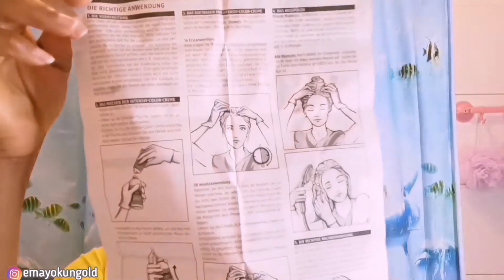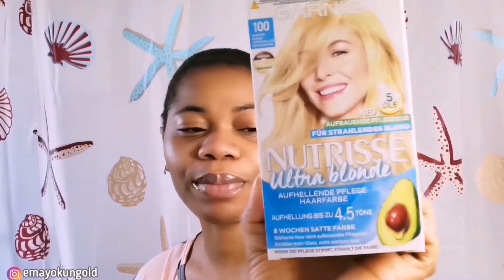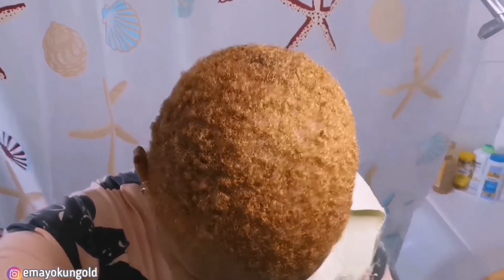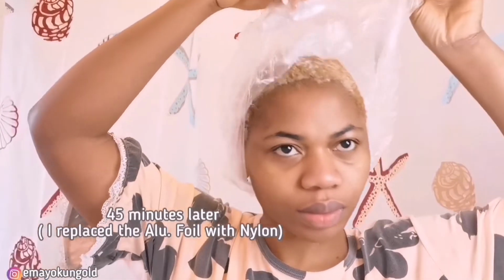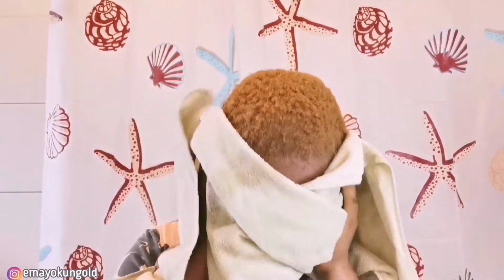HOW TO DYE NATURAL HAIR | Getting Summer Ready || Wine To Blonde || Hair Dye Failure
Welcome To The Month of April JEMs💎💎

In Today's Video, I will be Showing You Guys How To Dye NATURAL From WINE to BLONDE

It was a Total Failure,😊

( Love Talking To You Guys 😍)

IG_ @emayokungold

❤️Xoxo, 💎💎